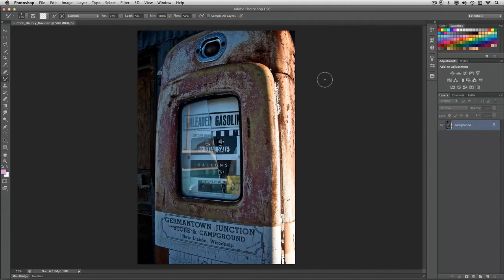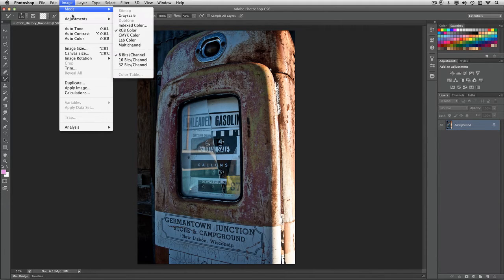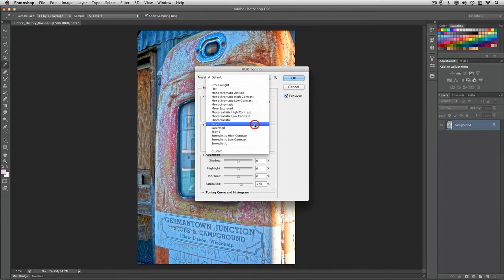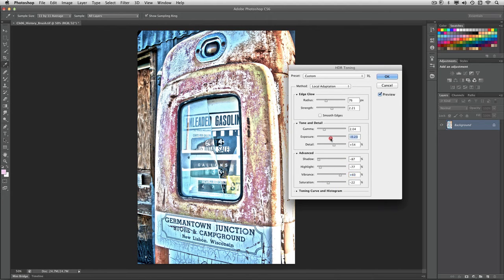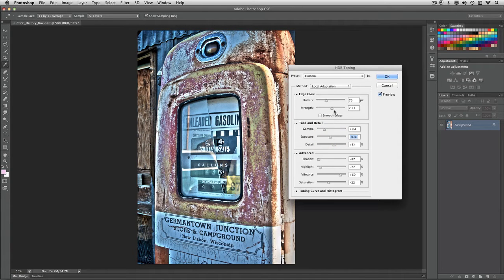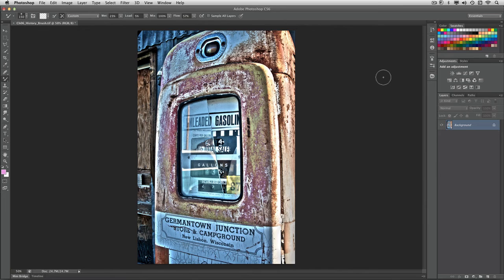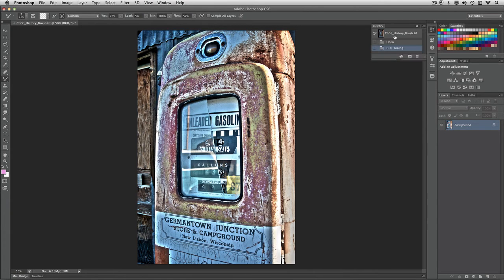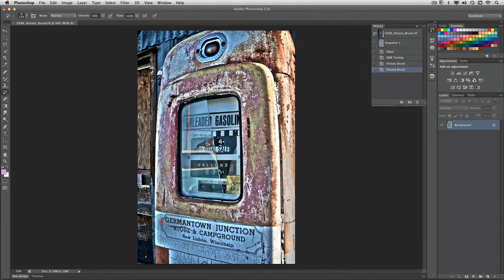Photoshop Lesson 41 History Brush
✔️ Important lesson on photoshop History Brush